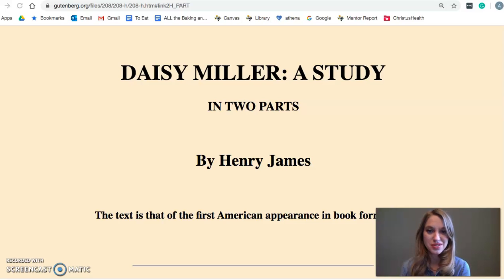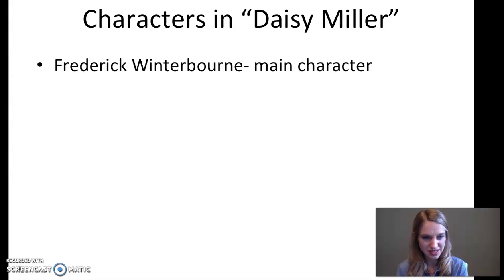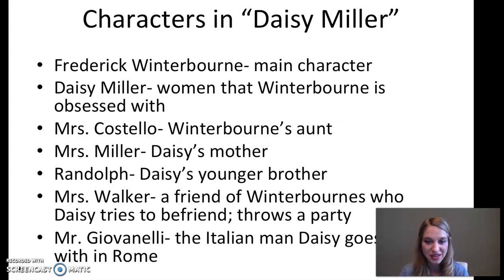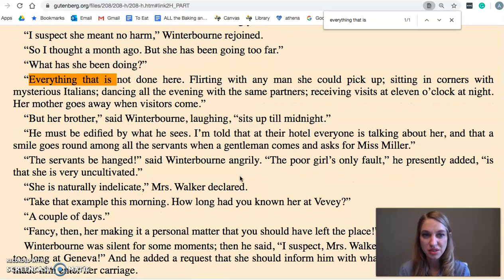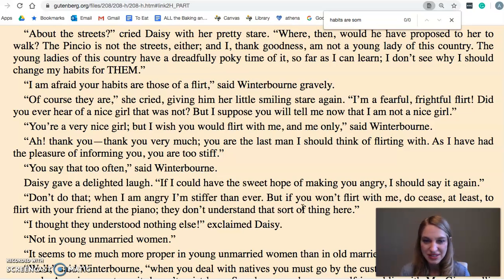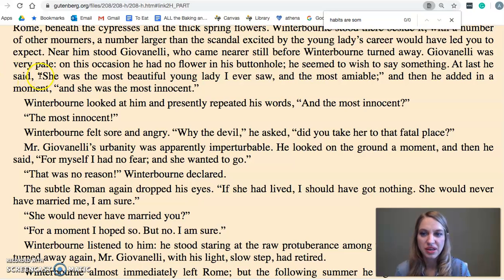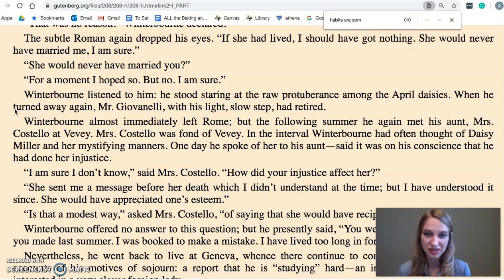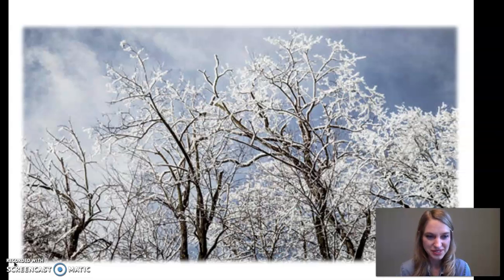CarpenterENGL2326DaisyMillerpart2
Lecture on part 2 of Daisy Miller for ENGL 2326. List of characters. Symbolism in names.